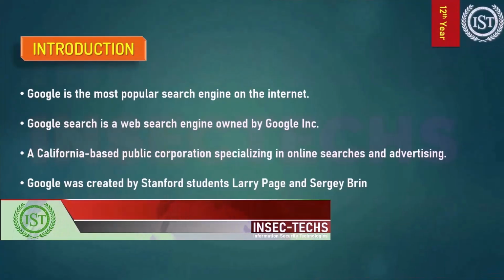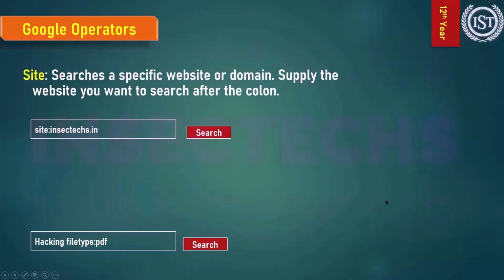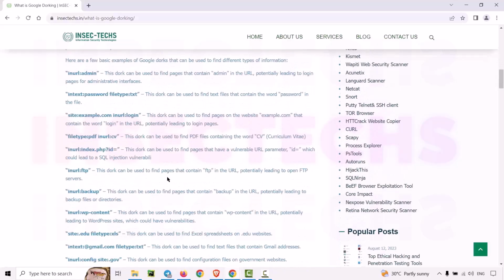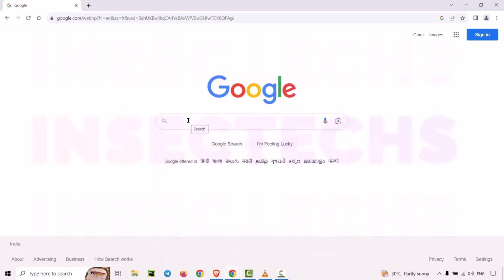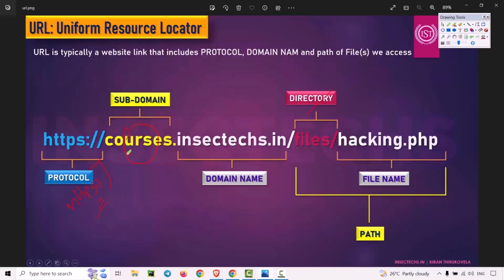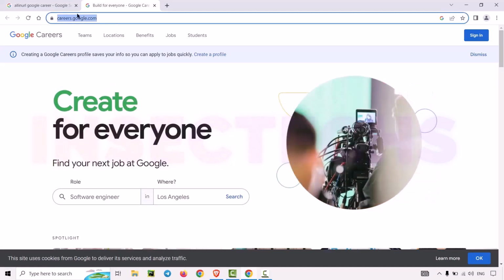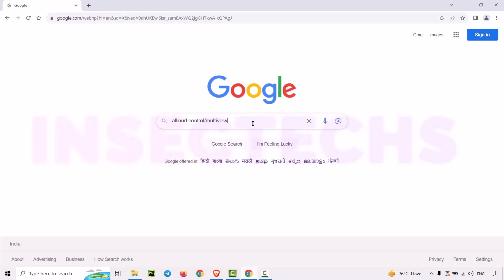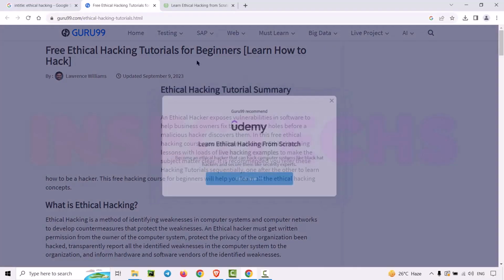Learn Google Hacking | Free Ethical Hacking Tutorials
Google hacking refers to the practice of using advanced Google search operators and techniques to find sensitive information, vulnerabilities, or unprotected data that has been inadvertently exposed on the internet. This method is used by security professionals for legitimate purposes (like penetration testing) but can also be exploited by malicious hackers.

👉 How Google Hacking Works
Google’s powerful search engine indexes billions of web pages. Many organizations accidentally expose sensitive data through misconfigured servers, unprotected files, or debugging information left in production environments. Google’s advanced search operators allow users to precisely target these exposures.

✅ Key Google Search Operators for Hacking
⏩  site: – Limits search to a specific domain or website
⏩  intitle: – Searches for text in webpage titles
⏩  inurl: – Searches for text in URLs
⏩  filetype: – Searches for specific file types
⏩  ext: – Searches for files with specific extensions
⏩  intext: – Searches for text within page content
⏩  cache: – Shows cached version of a page
⏩  link: – Finds pages that link to a specific URL
⏩  related: – Finds similar sites
⏩  info: – Provides information about a URL